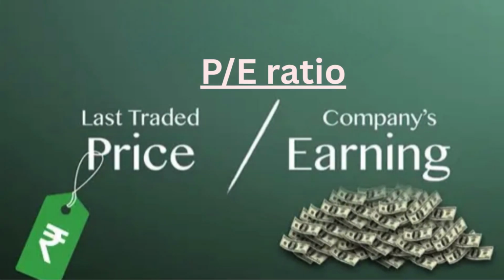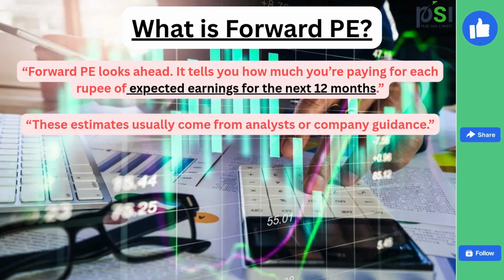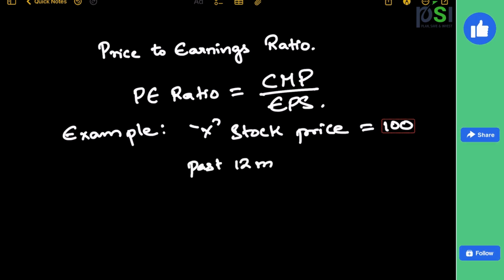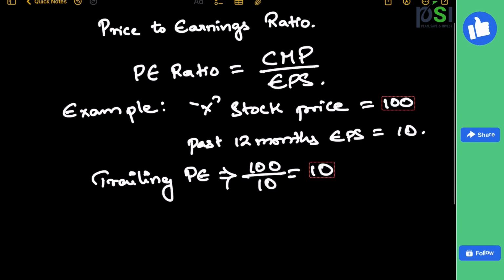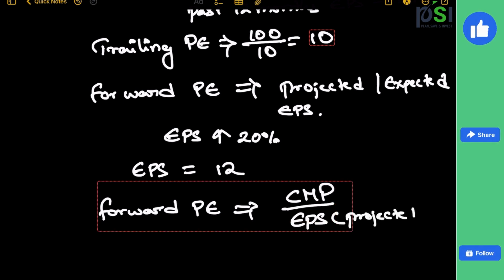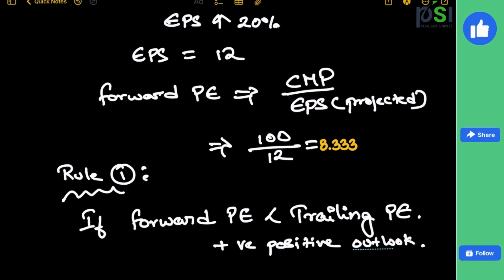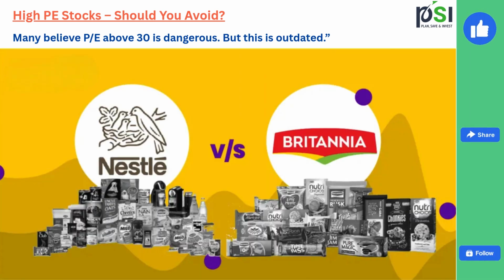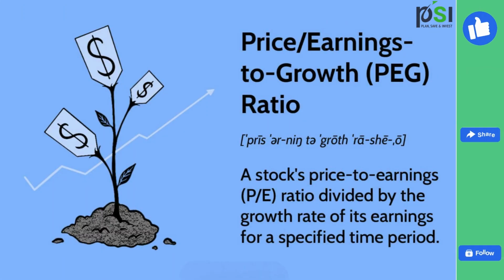Unlock the mystery behind Trailing PE and Forward PE ratios!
In this video, we break down what these valuation metrics mean, how they are calculated, and—most importantly—how you can use them in real-world investing.

Whether you’re a beginner or an experienced investor, understanding the difference between Trailing Price-to-Earnings (P/E) and Forward Price-to-Earnings (P/E) can help you make better stock decisions and avoid common valuation traps.

What you’ll learn in this video:
 • What is Trailing PE Ratio?
 • What is Forward PE Ratio?
 • Key differences between the two
 • Real-world use cases in stock market analysis
 • How investors use PE ratios to evaluate companies
 • Limitations and risks of relying solely on PE ratios

 • Long-term investors
 • Traders who track valuations
 • Finance students
 • Anyone who wants to understand stock valuation better